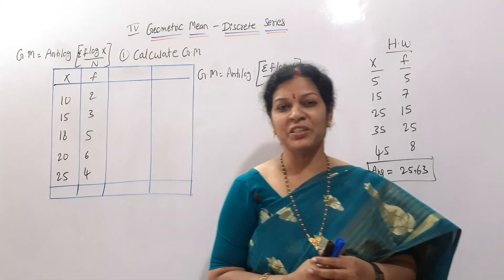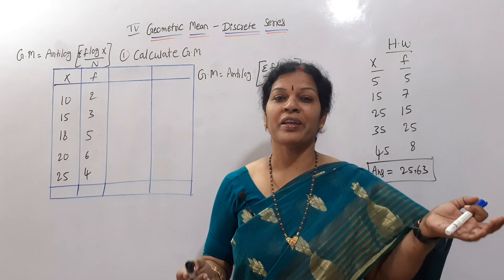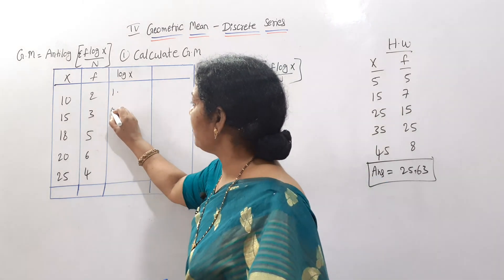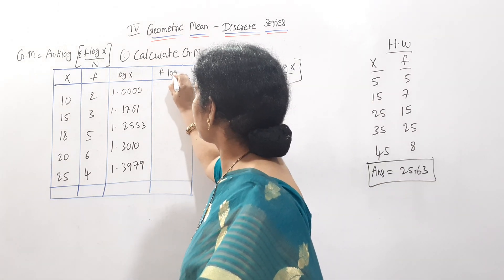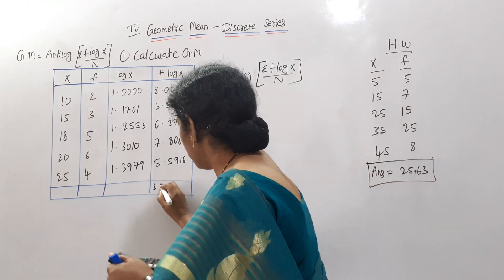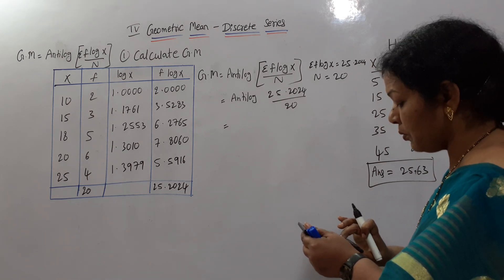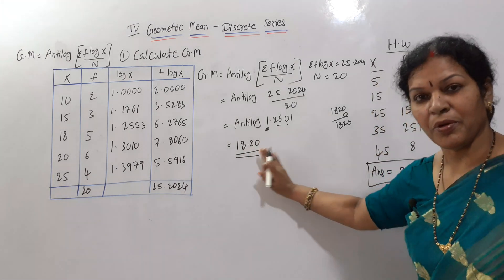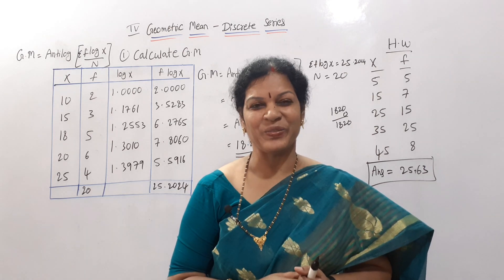27. Geometric Mean - Discrete Series from Statistics Subject